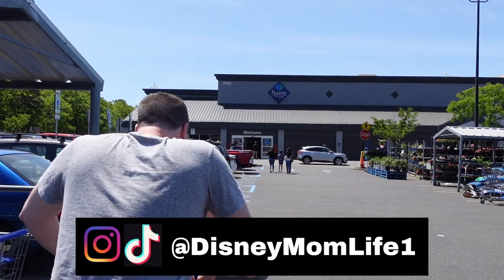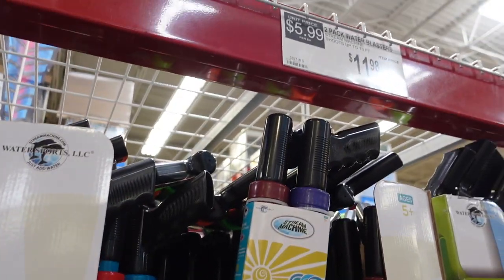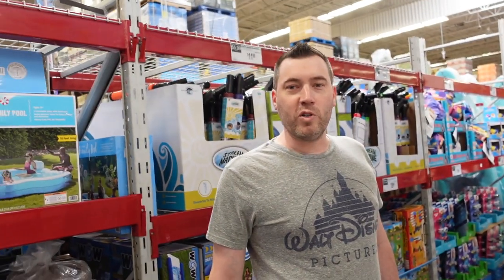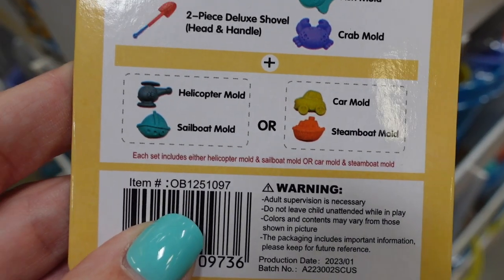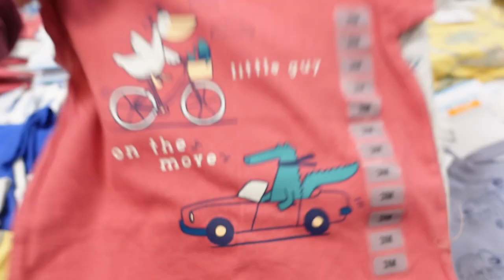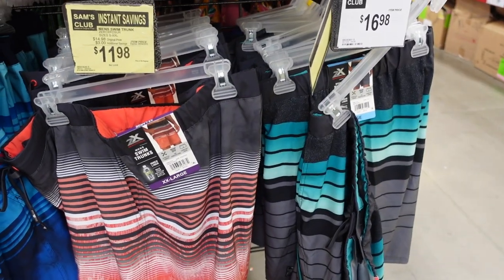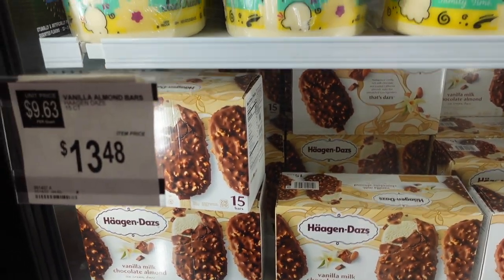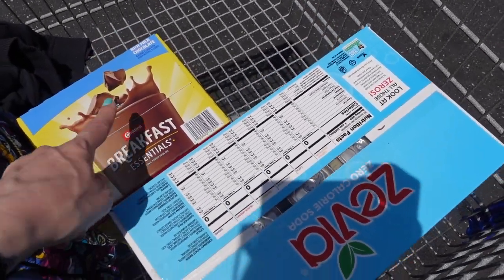NEW!! WHAT'S NEW AT SAM'S CLUB JUNE 2023 | New Items at Sams Club | Sams Club Shop With Me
In today's video we take you through Sam's Club to see what's new for summer 2023. Tune in to see what else we found at Sam's Club.

TikTok Homemaking content:  @MomLifeWithKJ